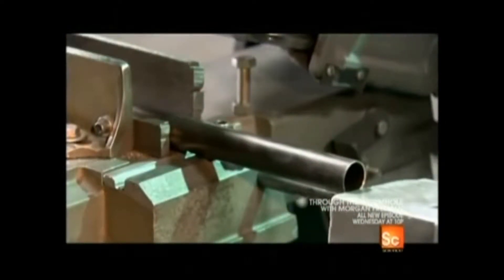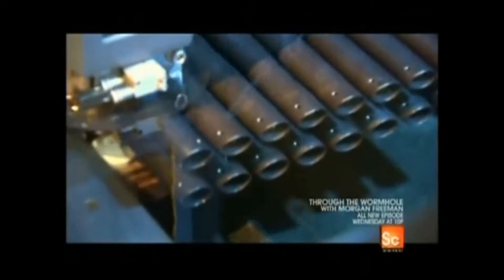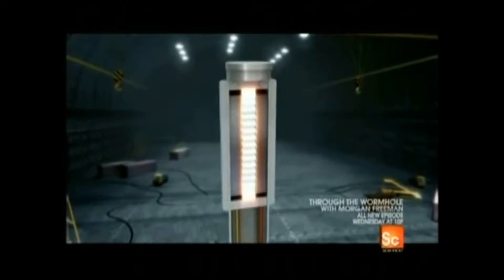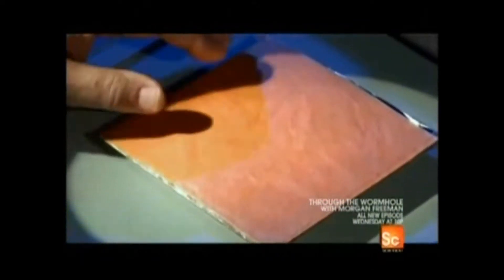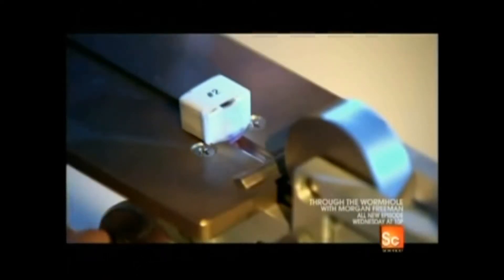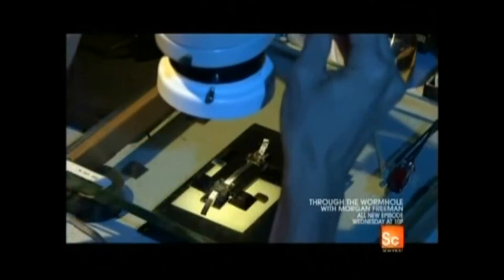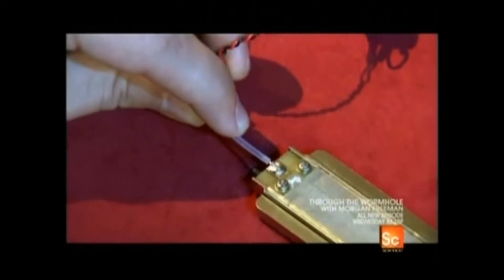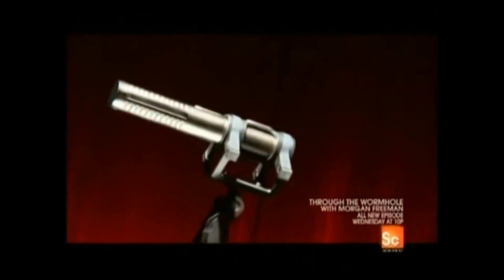A szalagmikrofon működése és gyártása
Hogyan készül a szalagmikrofon? Milyen paraméterei vannak, mi a működés alapelve?